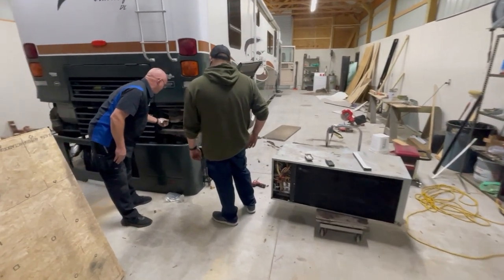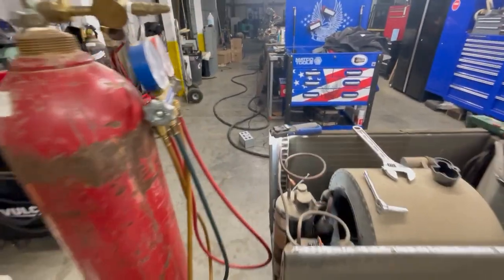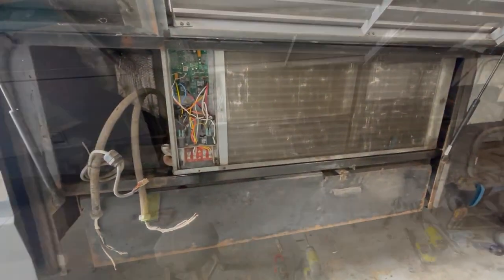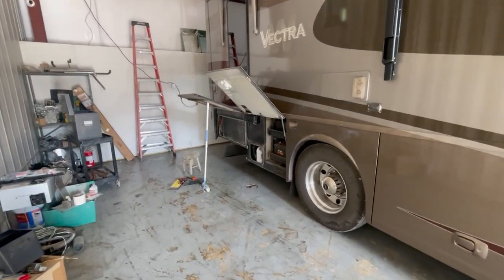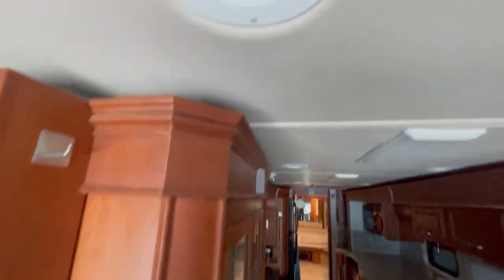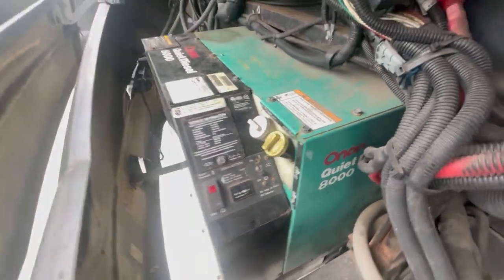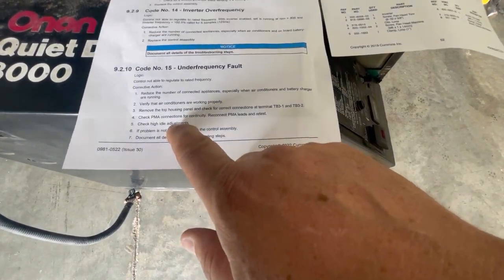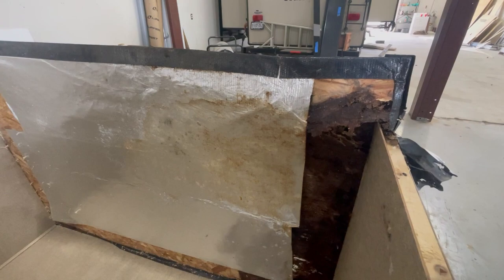That Wire Was Almost A Fire Hazard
This week we work on a Winnebago luxor motorhome.  We work on a Cummins 8000 KW that has a code 15